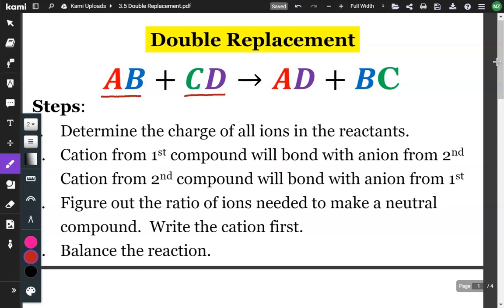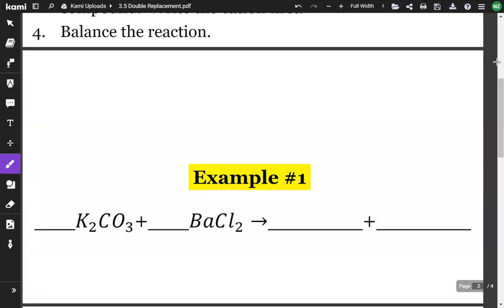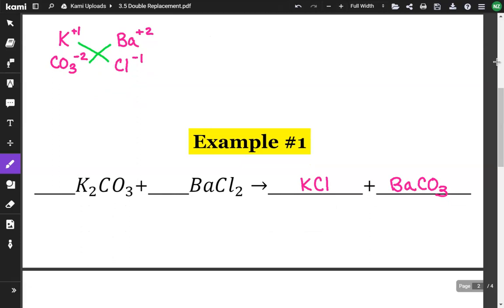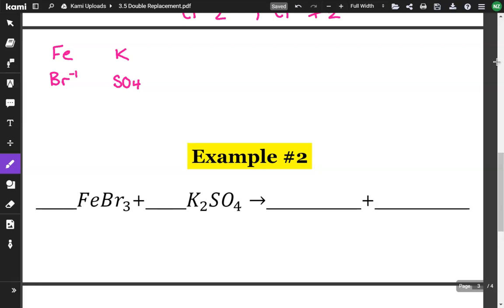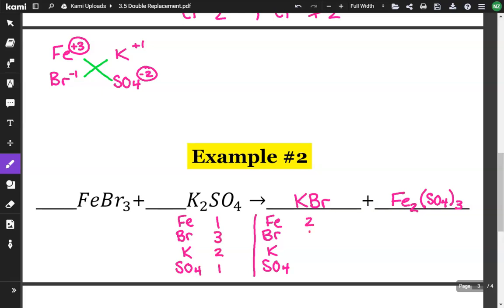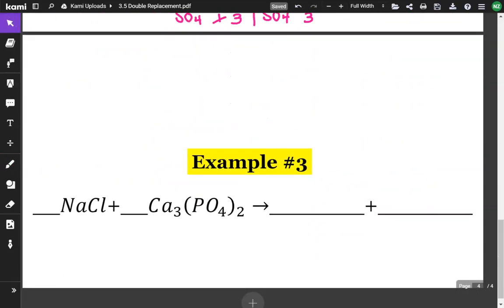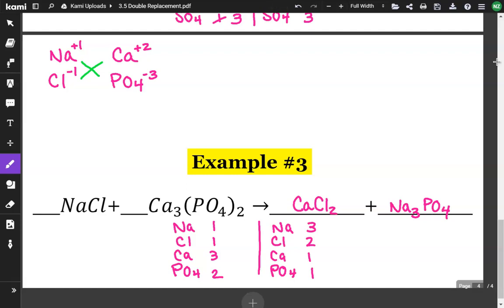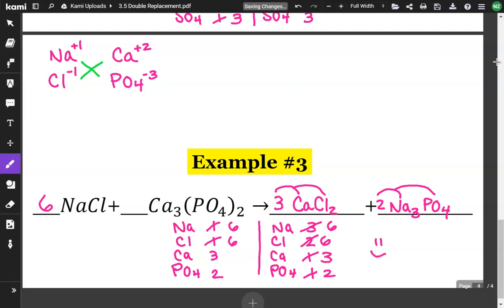Double-Replacement Reactions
In this video, I explain the general format of a double-replacement reaction.  Next, I go through several examples where I predict and balance a double-replacement reaction.